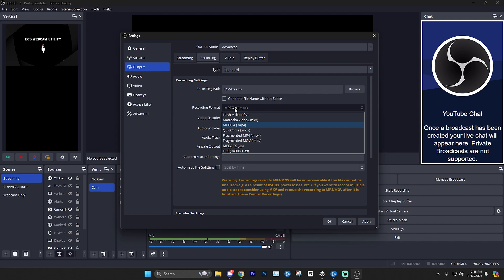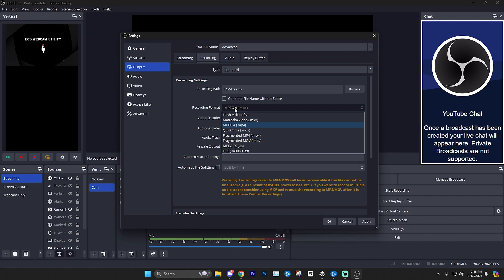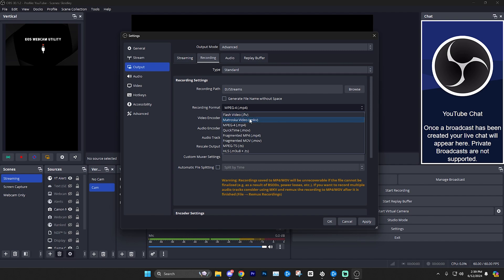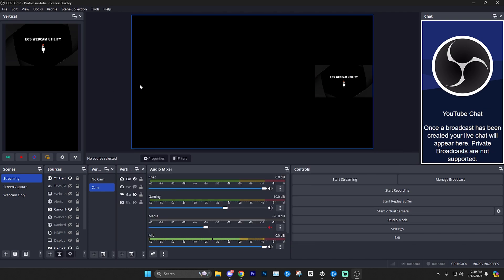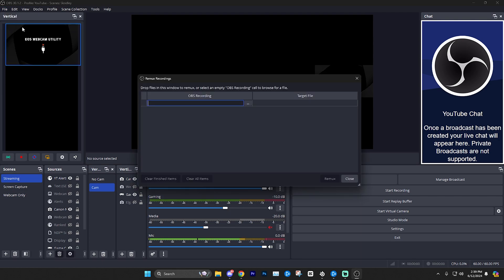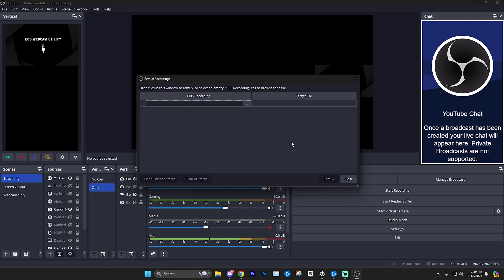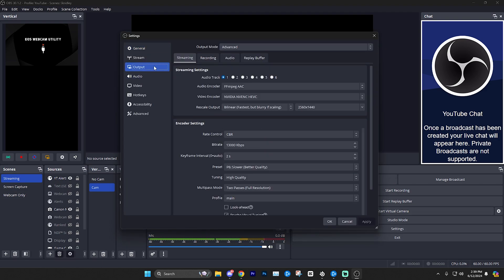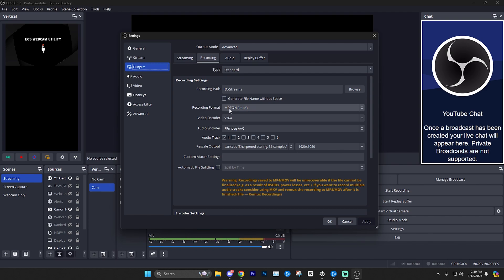How to Convert/Remux MKV Files to MP4 Using OBS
In this video I show you how to convert your .MKV files to .MP4 using OBS Studio. Remuxing allows you to convert the MKV file into MP4 format without altering the original video.